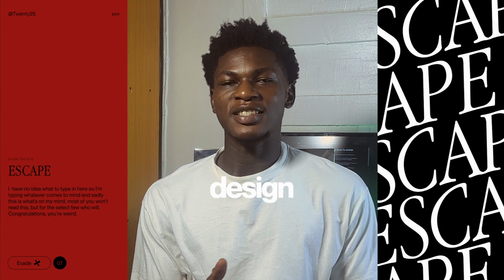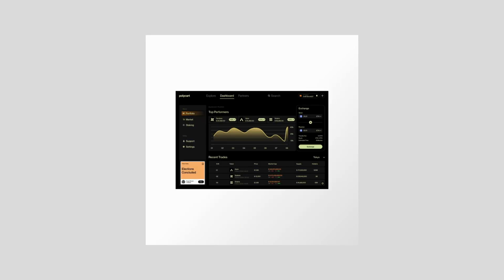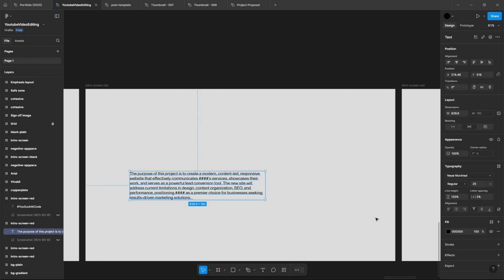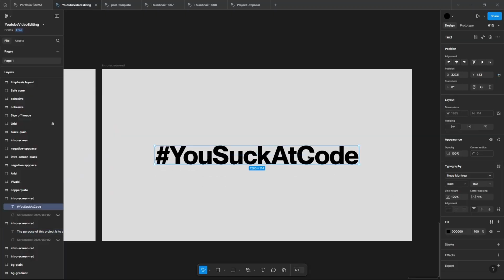Amateur vs Pro: Avoid these fonts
Times stamps:
00:00 intro
00:32 use comic sans
00:51 font #1
01:40 font #2
02:23 disclaimer
02:43 font #3
03:15 pro fonts
04:00 my pressets
04:26 outro